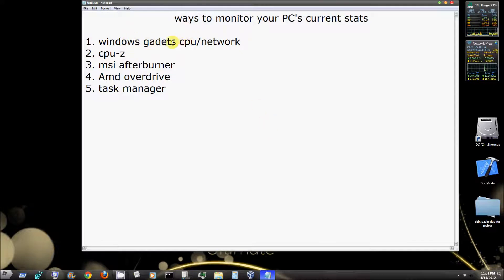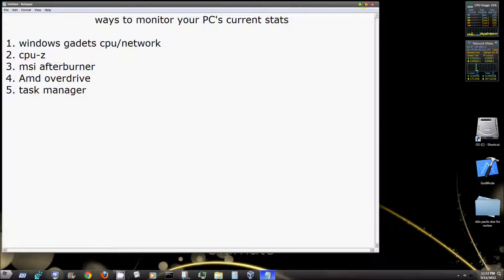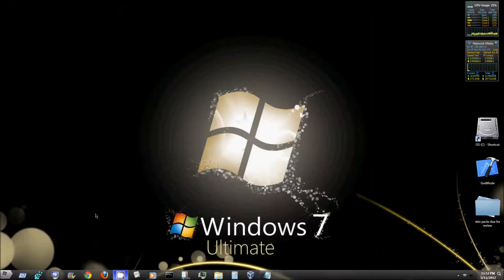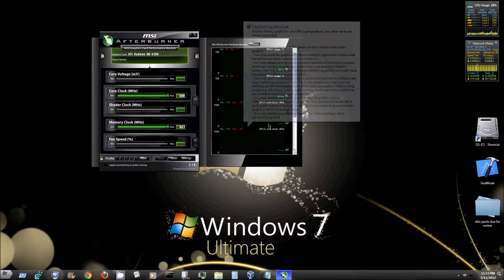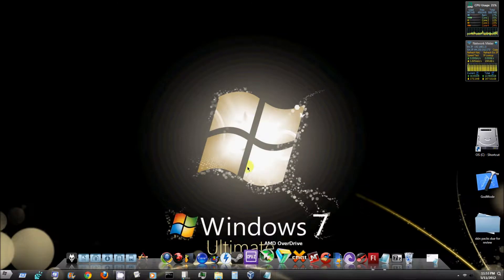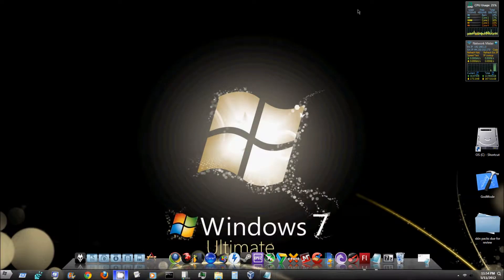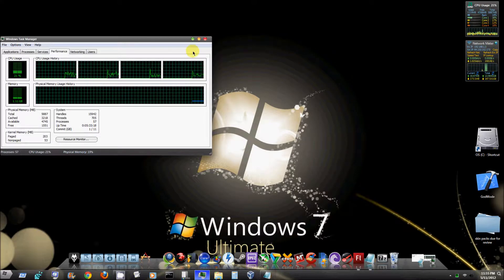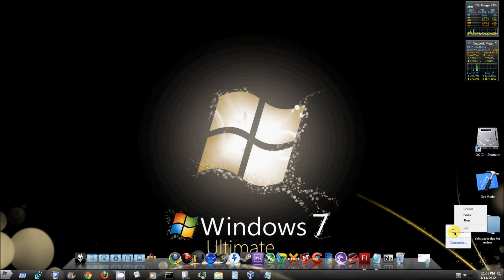5 Ways to monitor your PC's Stats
Alright guys this is 5 ways to monitor what your PC is doing in real time. Most of the software i show you in this video i have done a review on at some point or another...so yeah hope this was helpful, enjoy :)

Also check out my official Facebook page for more tech updates and tutorials.